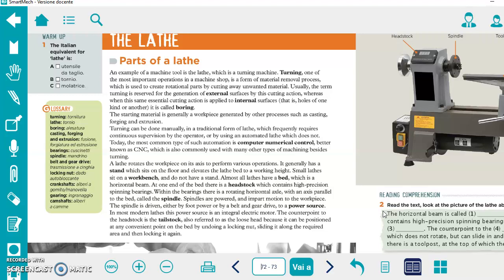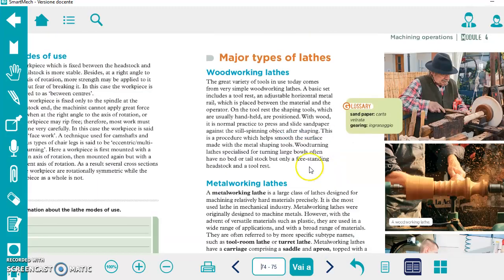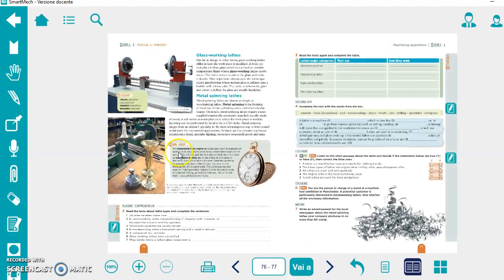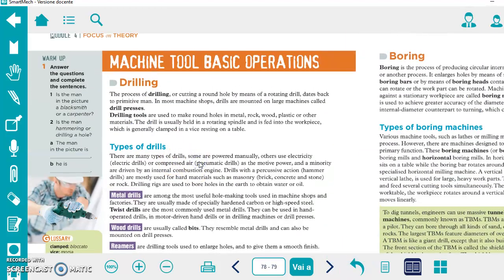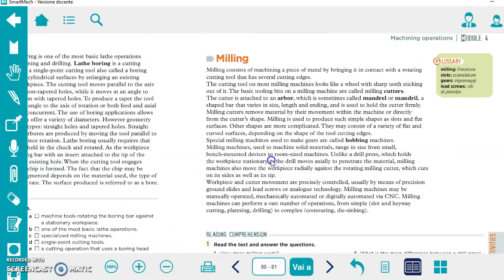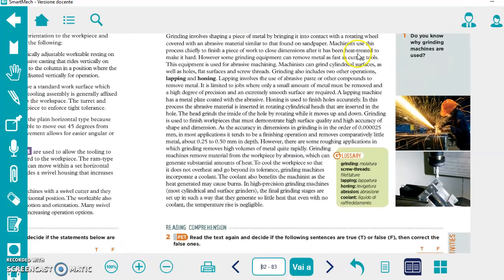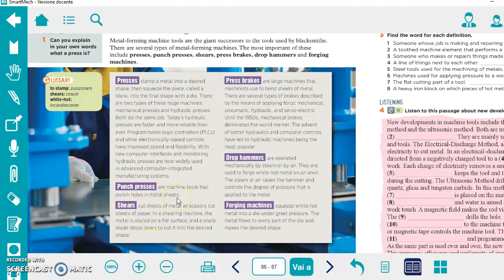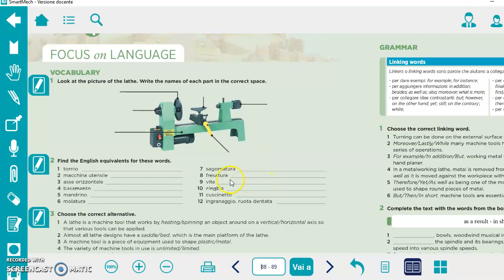Registrazione ripasso Lathe